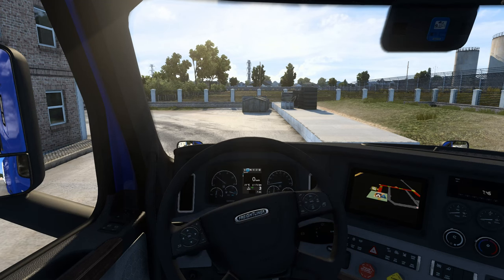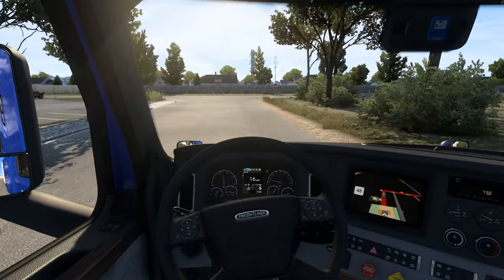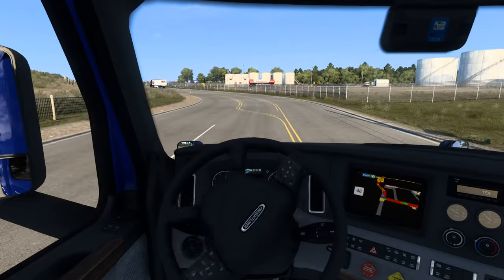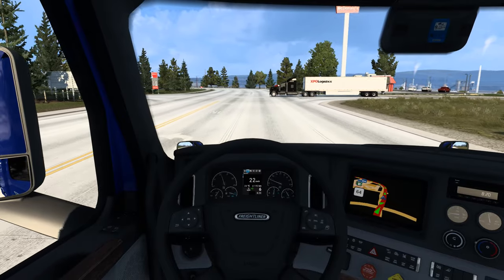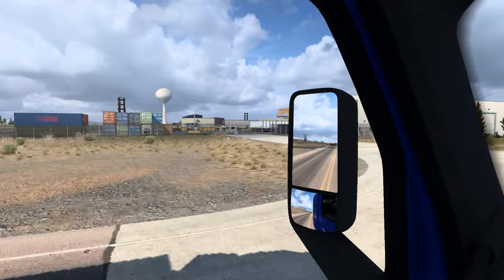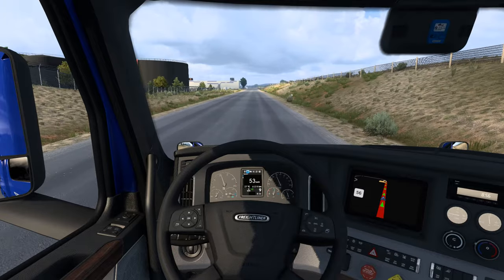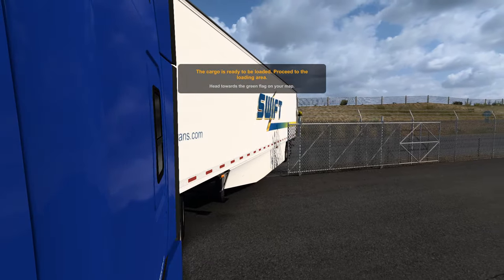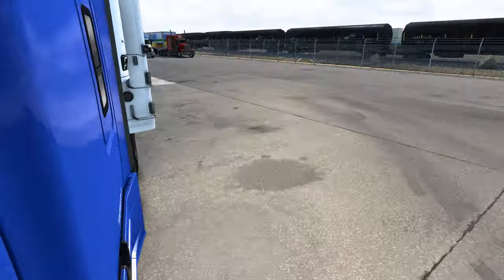American Truck Simulator Swift Transportation Freightliner Cascadia